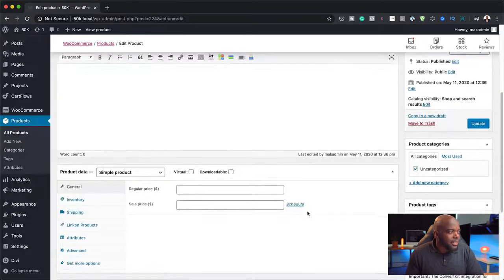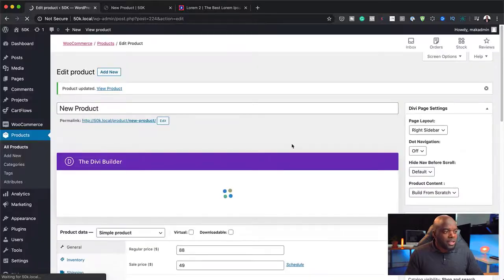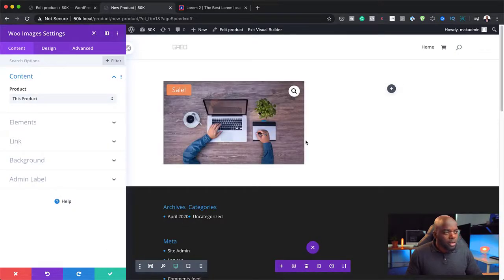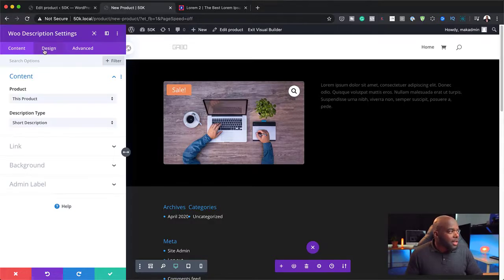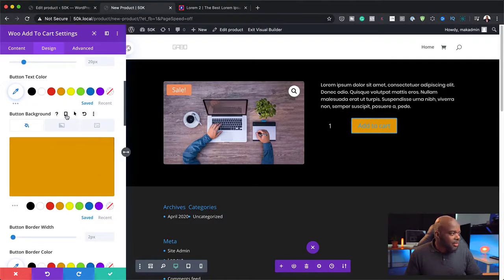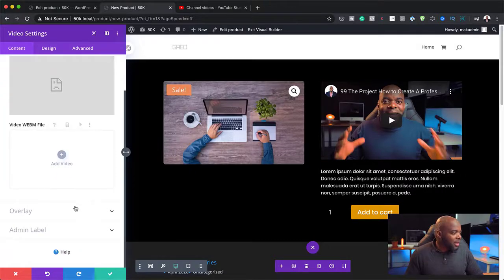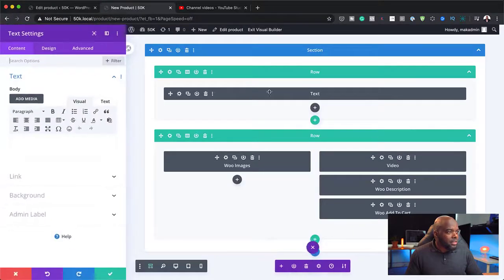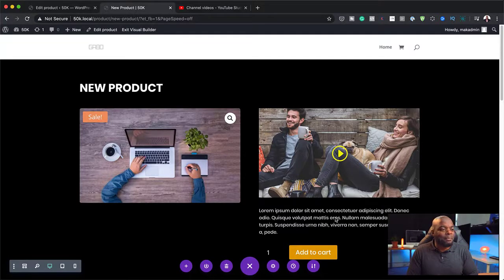Woocommerce Tutorial | How to create custom Woocommerce product pages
In this Woocommerce Tutorial, I show you how to create custom woocommerce product pages.